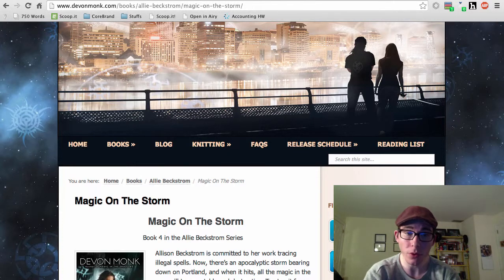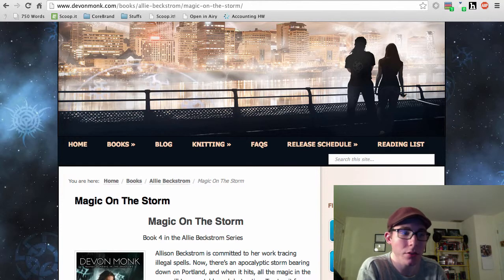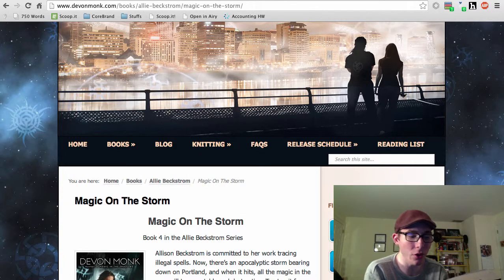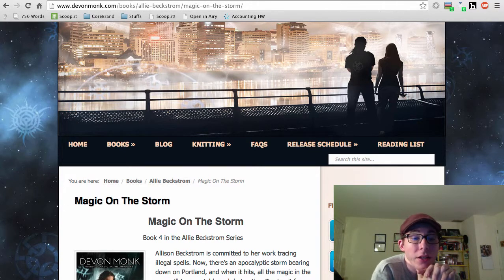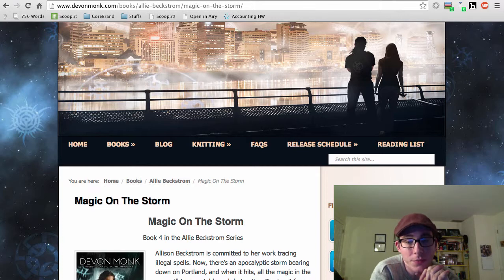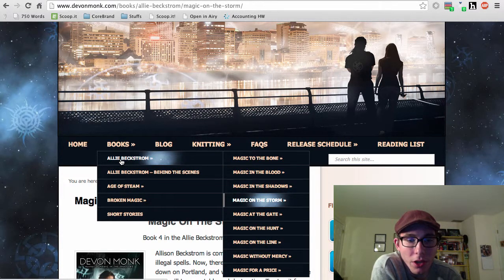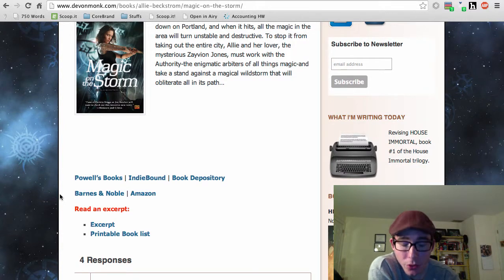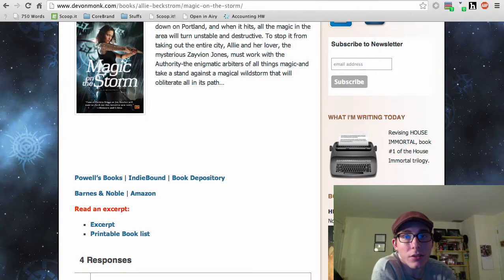Recommended Reading - Magic on the Storm by DevonMonk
Book 4 of 9 in a series review.